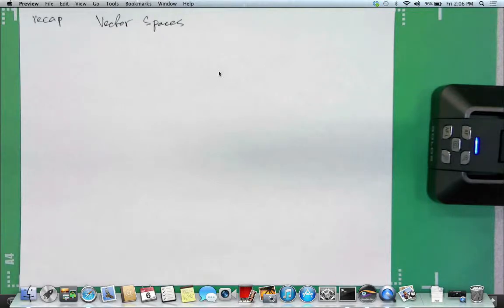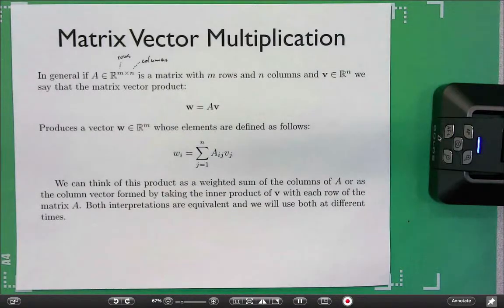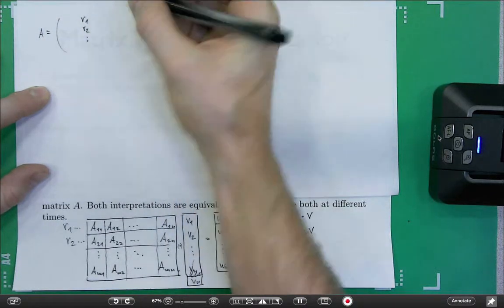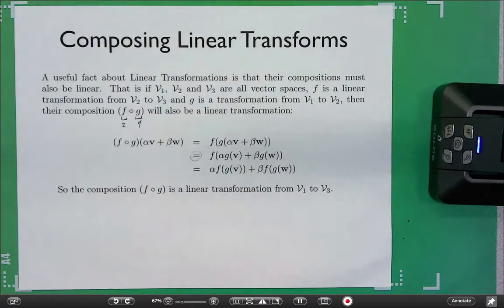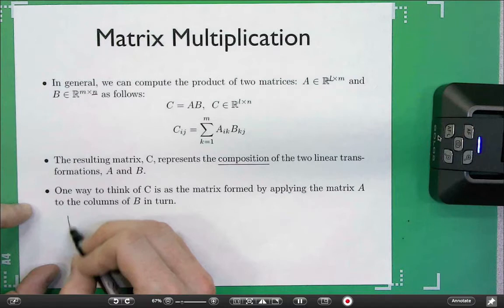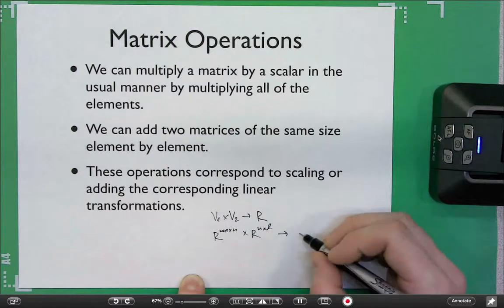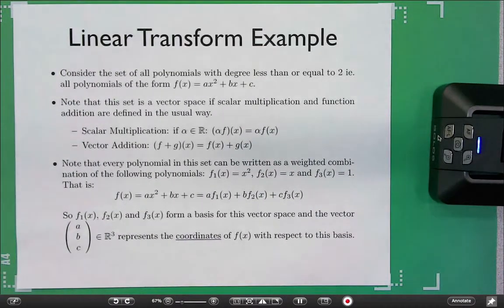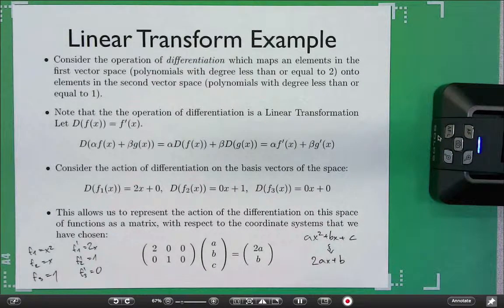linalg04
Friday September 6 lecture: Matrix multiplication